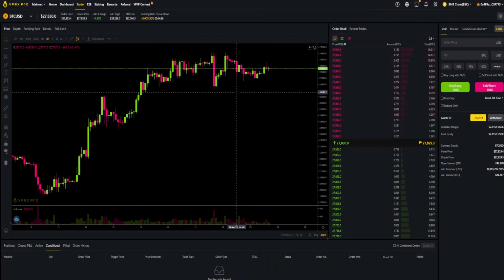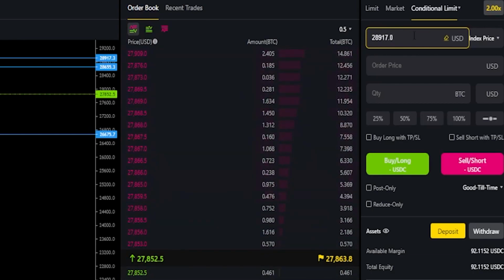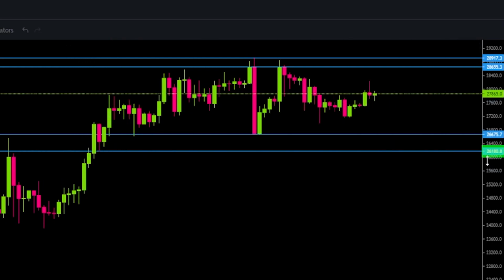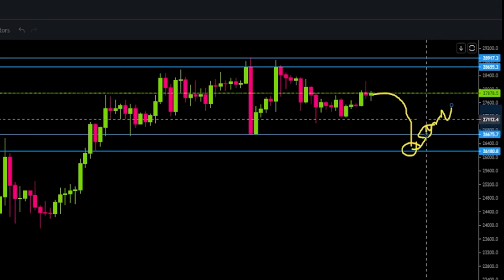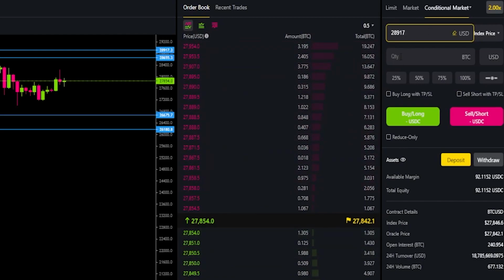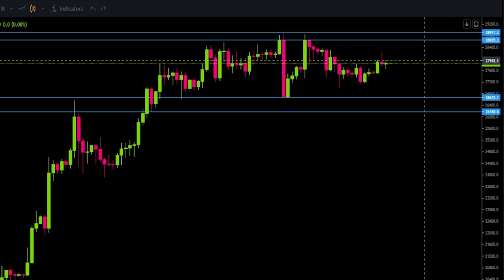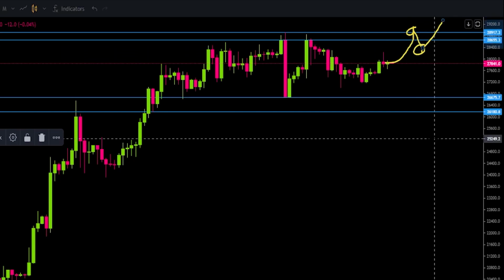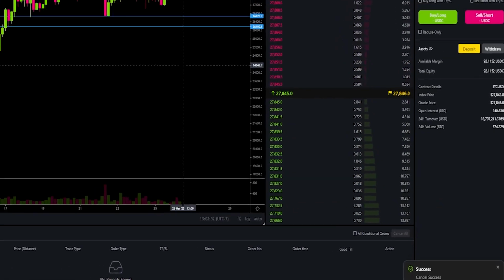APEX PRO - CONDITIONAL ORDERS - TUTORIAL - STEP BY STEP - BYBIT DEX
In this Apex Pro tutorial, I will show you how to set up conditional orders.  There are many creative ways to set up conditional orders on Apex pro, so feel free to check out my other Apex tutorial where I show you how to use conditional orders to set multiple take profit targets.  Link can be found a little further down in this description.

*** RECOMMENDED VIDEOS ***